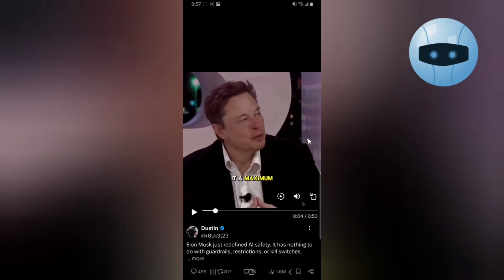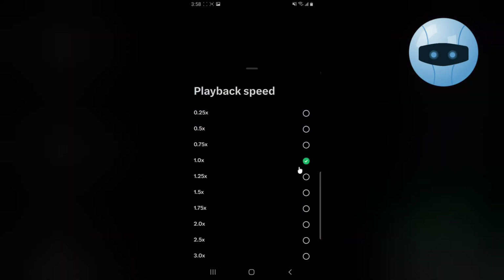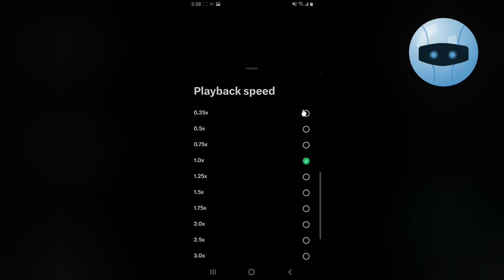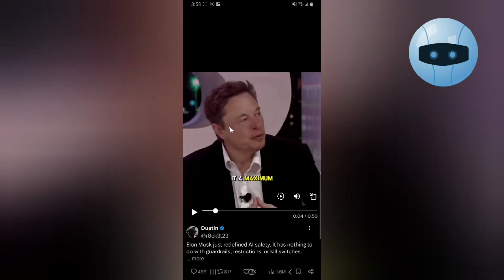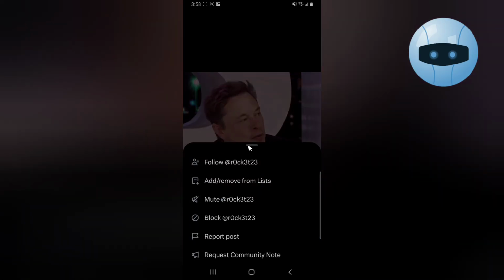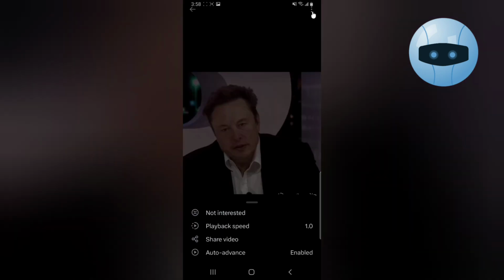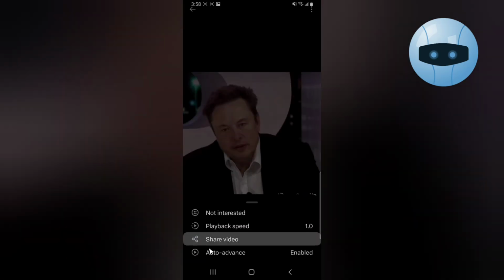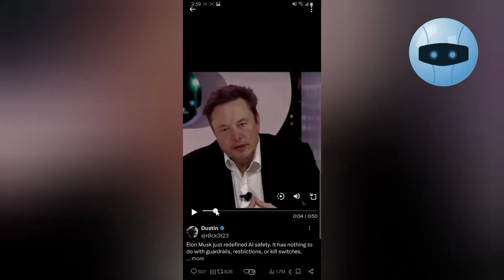How To Use X Player on Mobile (Complete Beginner’s Guide)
Want to learn how to use X Player on your mobile phone? In this step-by-step tutorial, I’ll show you how to use XPlayer to play videos, adjust settings, enable subtitles, control playback speed, and unlock powerful features like background play and private folder.

Whether you're watching movies, streaming downloads, or organizing your video library, this guide will help you master X Player quickly and easily. Perfect for beginners and anyone who wants to get the most out of their mobile video experience.

📌 In this video, you’ll learn:

How to download and install X Player
How to play videos on your phone
How to adjust brightness and volume with gestures
How to enable subtitles
How to use background play
How to lock and protect private videos
Best settings for smooth playback